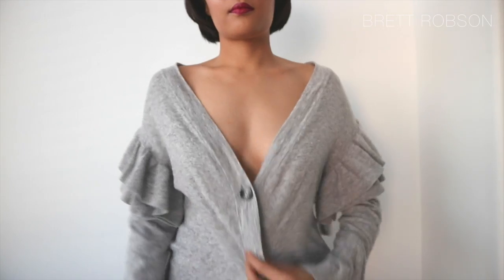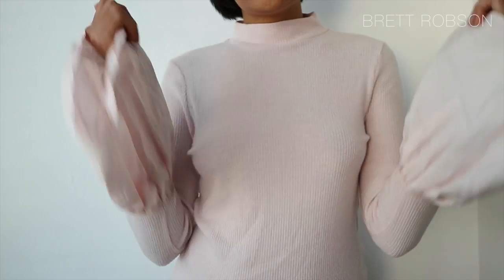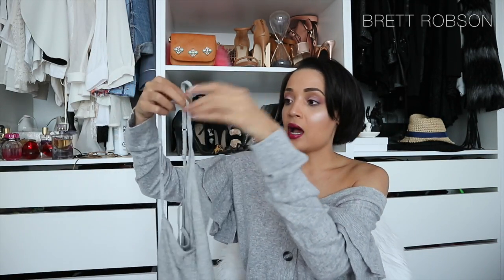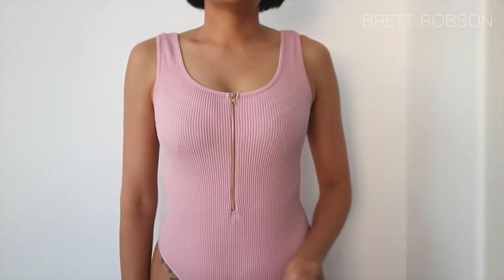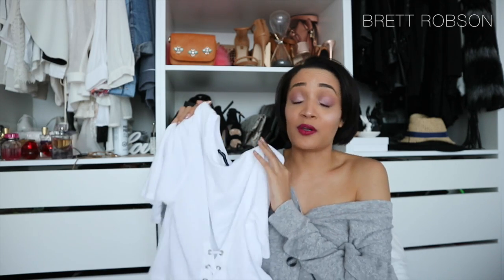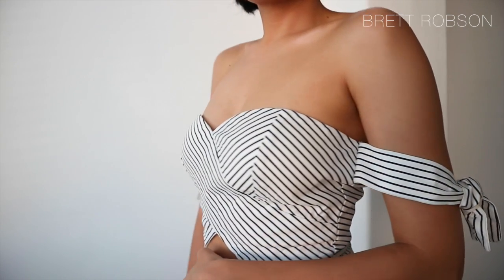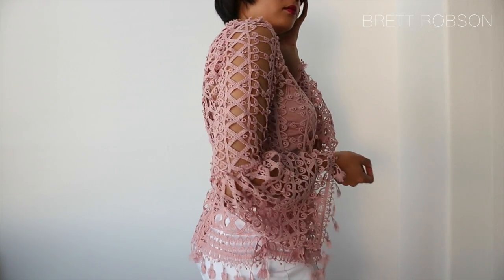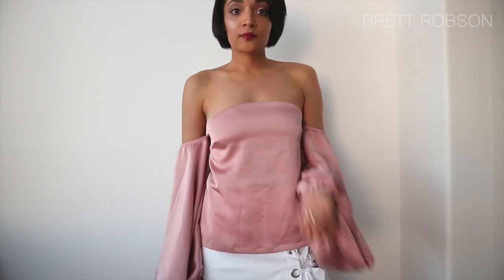Try On Clothing Haul | H&M, ZARA, BERSHKA & more | South African YouTuber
Hey guys, as I purchased these items overseas, I have listed items  that will give you a *similar* look below. I tried to find items as close as possible but it was a rather difficult task.

xx